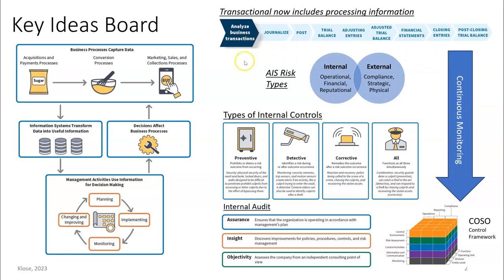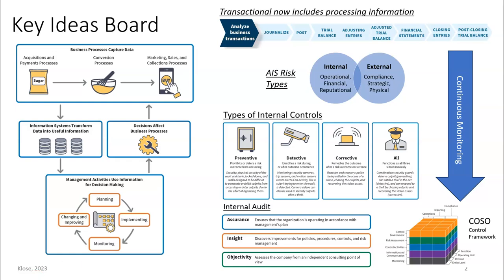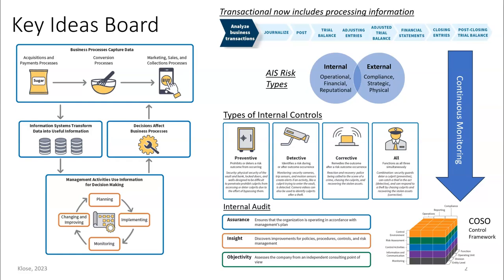ACCT 245 AIS Chat 1